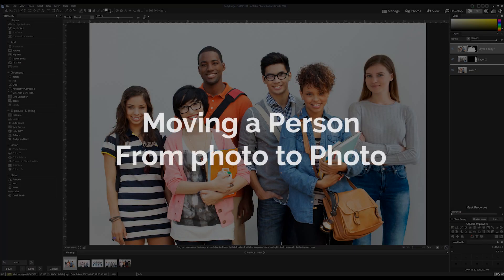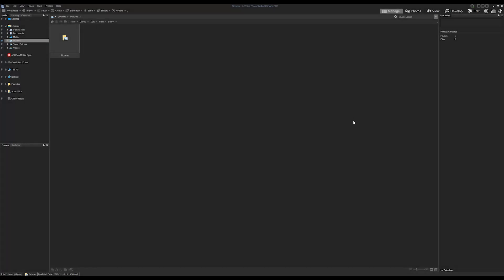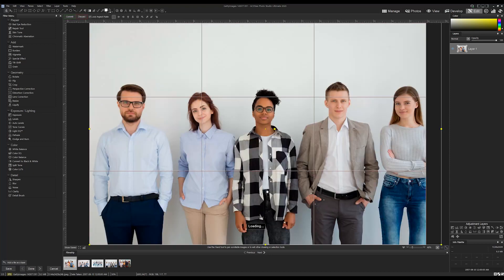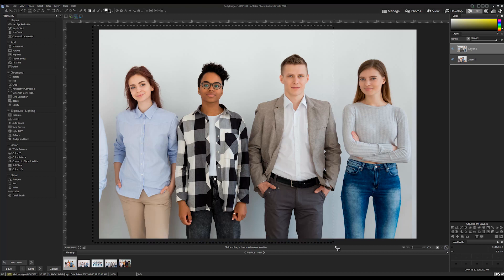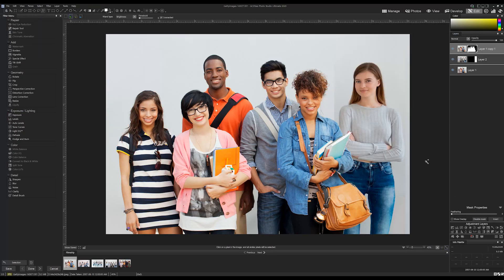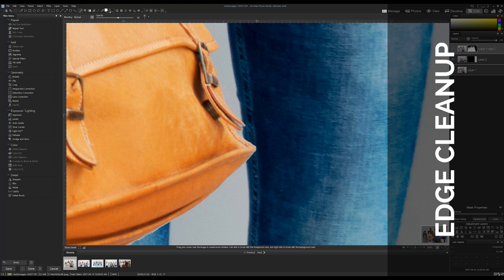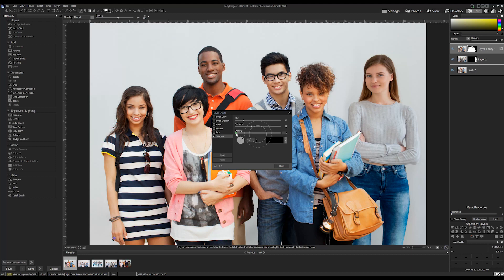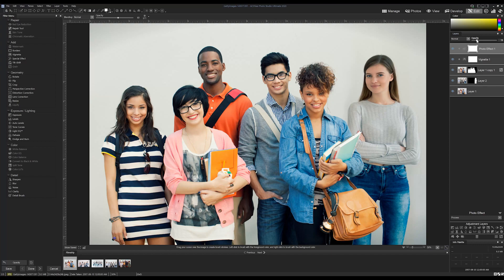Replacing People - Tutorial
Make the most of your RAW images with Photo Studio Ultimate’s built-in support for over 500 camera models.

For ultimate freedom, start with the rough data captured by your camera’s sensor and non-destructively transform it into whatever you want using exposure, contrast, color, repair, sharpening, and other detail-based tools.